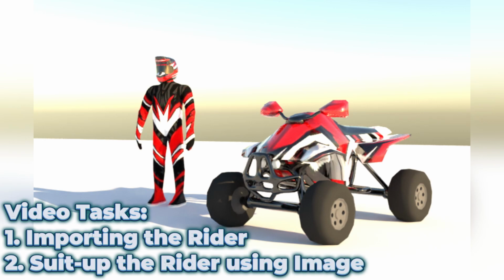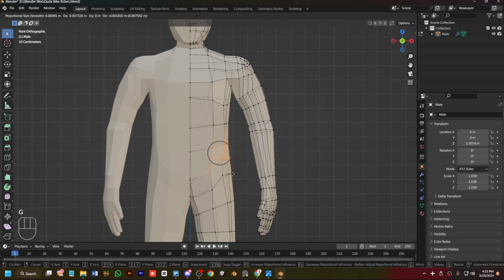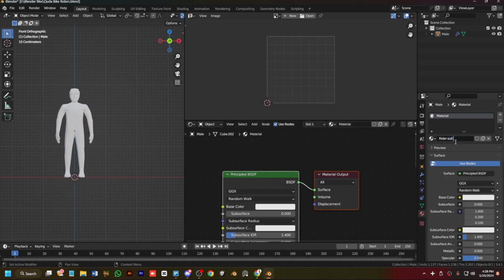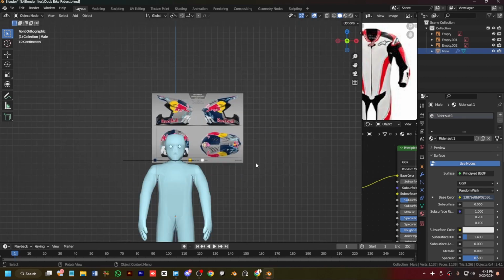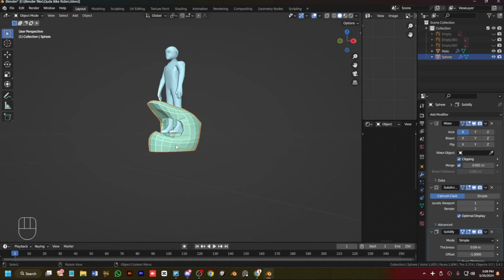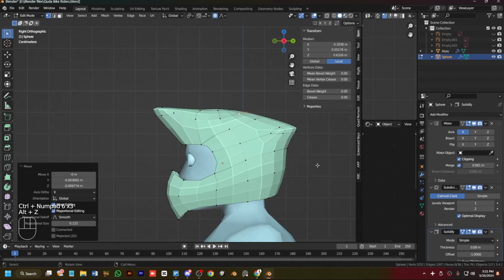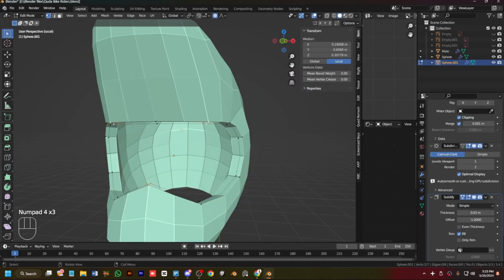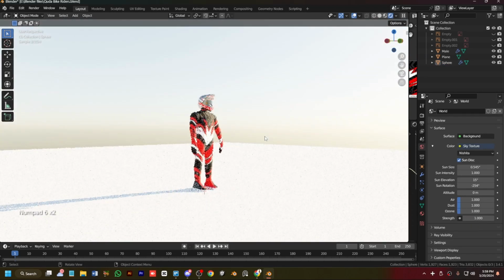How to make a Quad Character Rider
"How to make Game-ready Assets in Blender, Making a Quad Bike Rider for Games, Character rigging, Step-by-step procedure, Learn new & easy tips'n tricks to model ANYTHING, Low Poly Collections, Quick & Easy Workflow, Followalong Workflow"